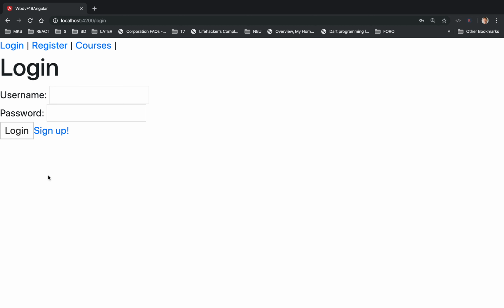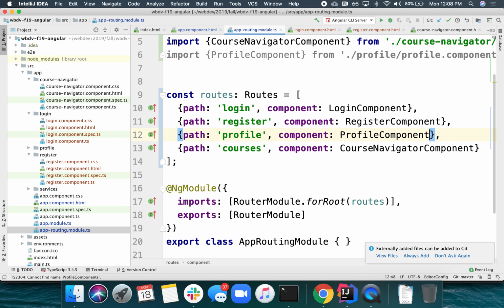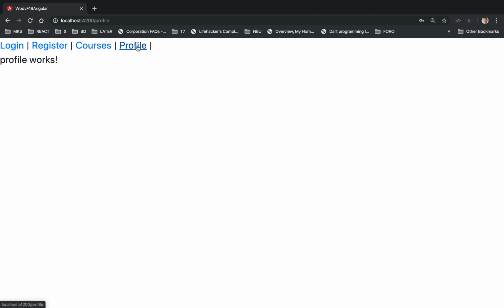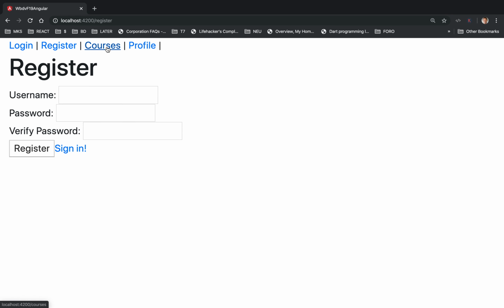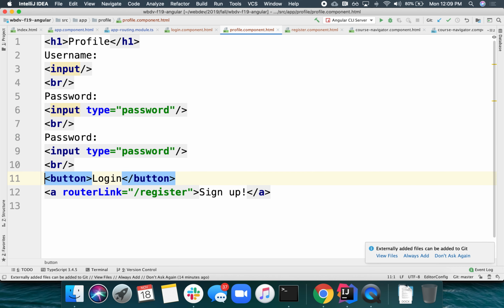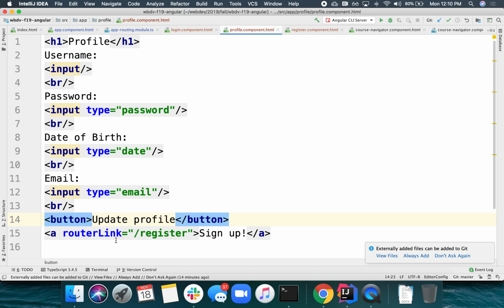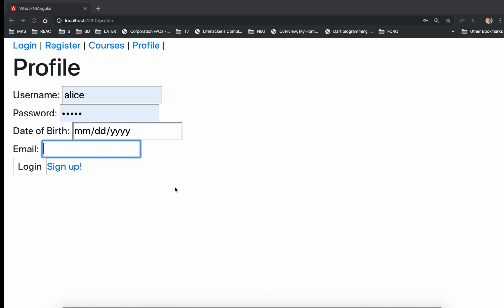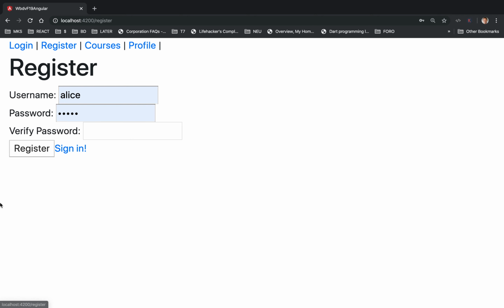Angular Navigation W11 3